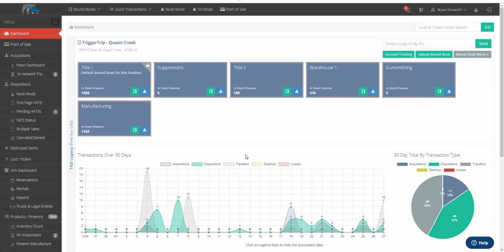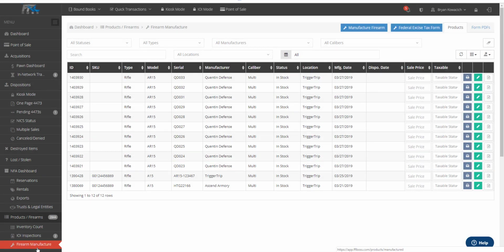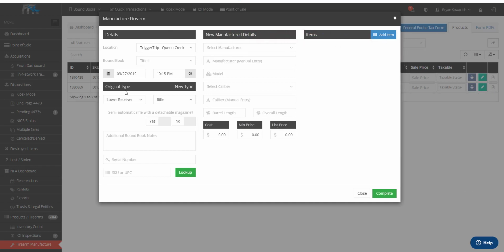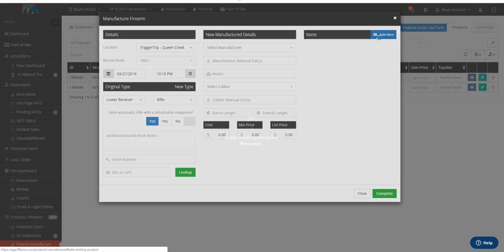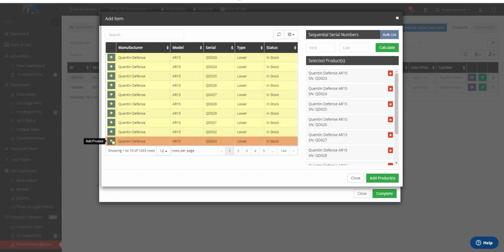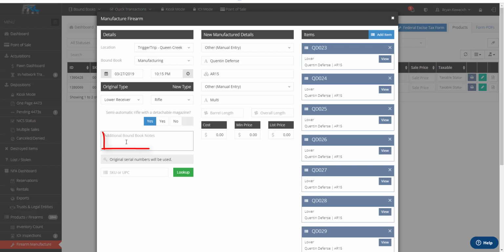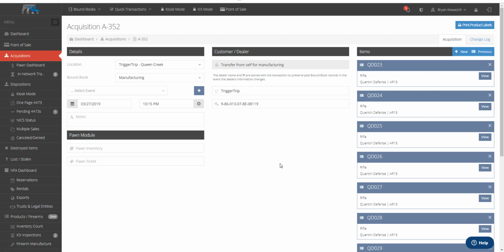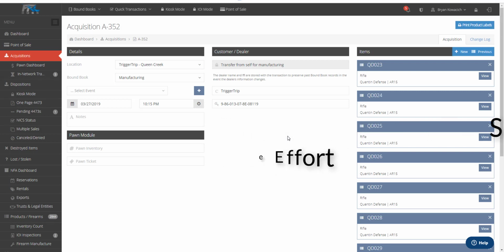FFL Boss Manufacturing Module V5.7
FFL Boss announces the manufacturing module that automates the build processes of manufacturing firearms within the software platform.